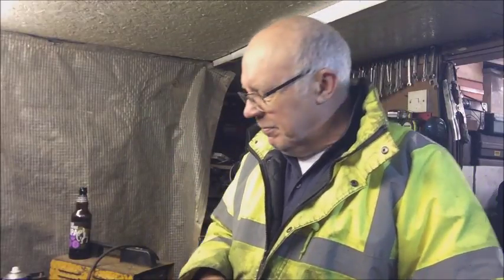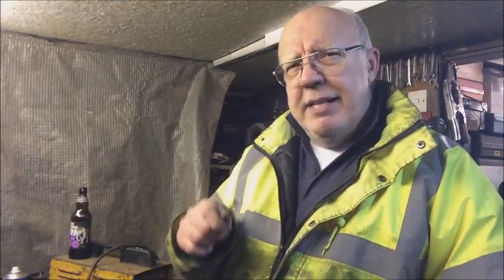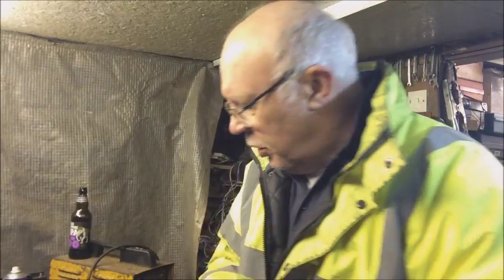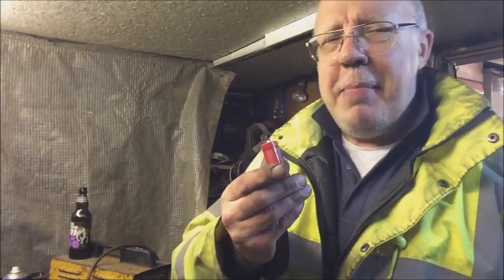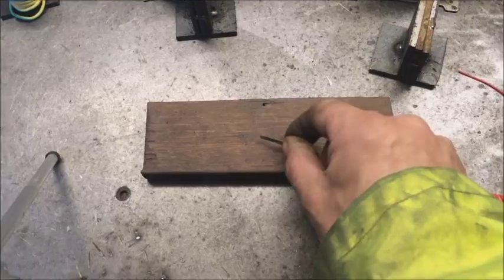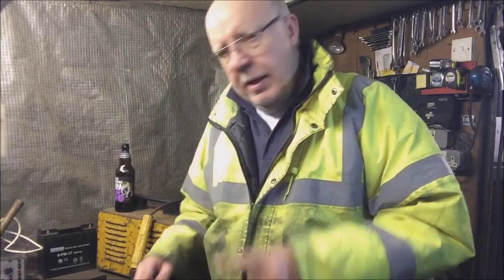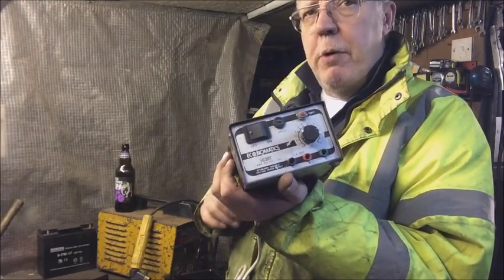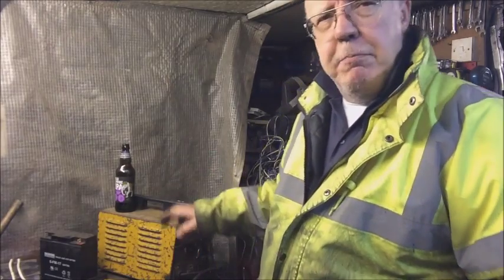An Adventure in Electromagnetism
A light hearted  attempt at the Theory and practical  build of
 an Electromagnetic vice.
Just for Friends just for fun.